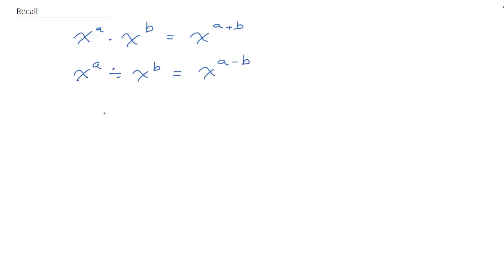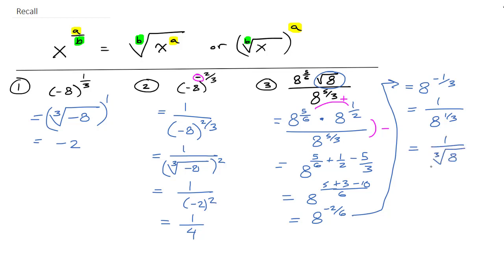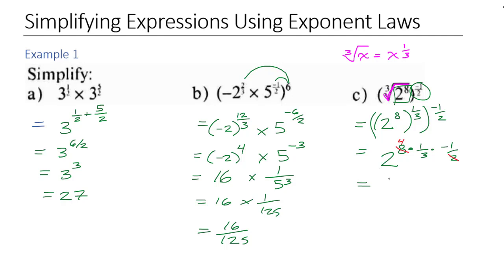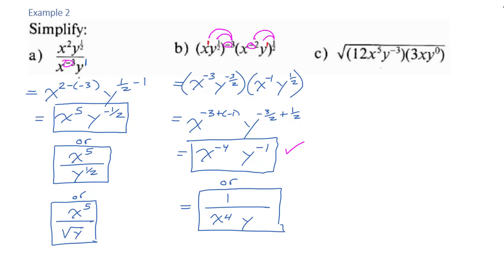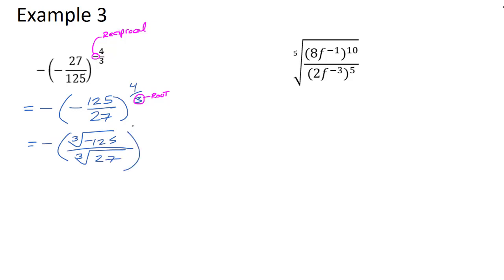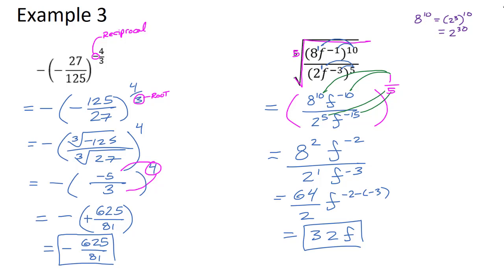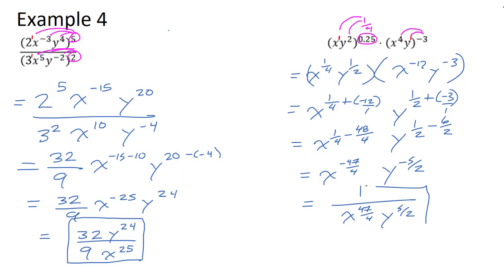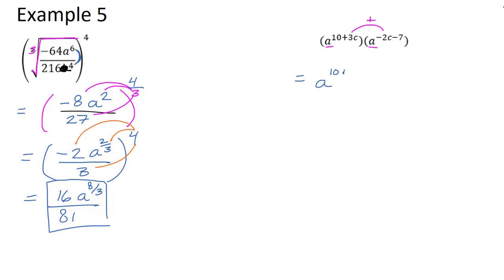Gr 11 Lesson 21 (Semester 2) - Simplifying Exponential Expressions